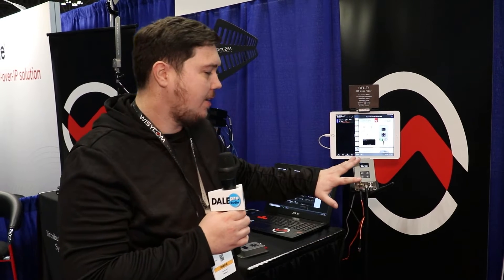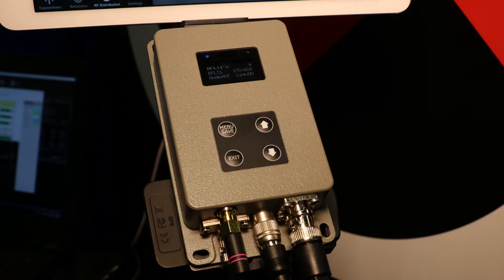Dale Pro Audio - Wisycom BFL RF Over Fiber System at AES 2022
Geoff Baynard of Wisycom USA shows the Wisycom BFL RF over fiber system at the 2022 AES and NAB New York Show.